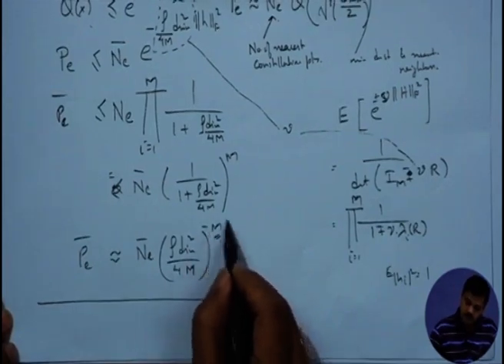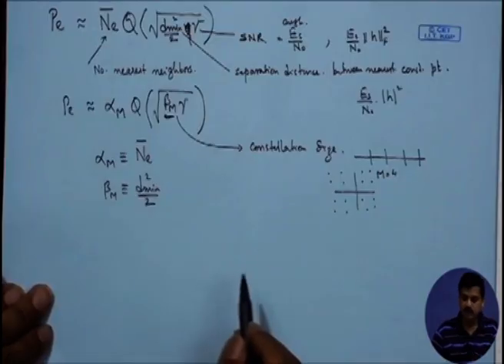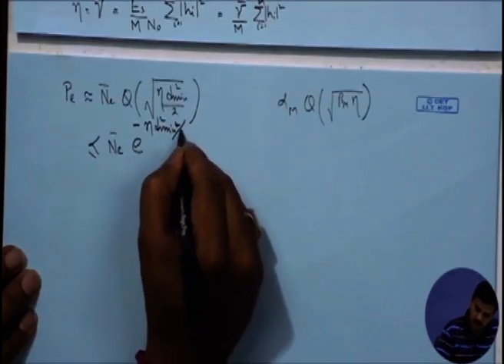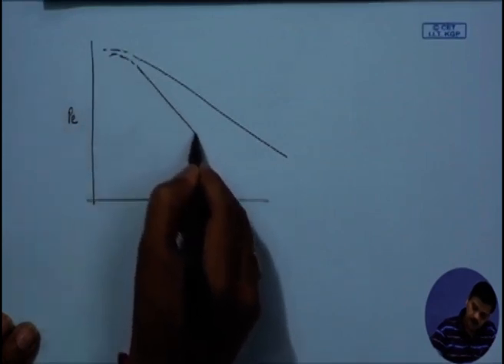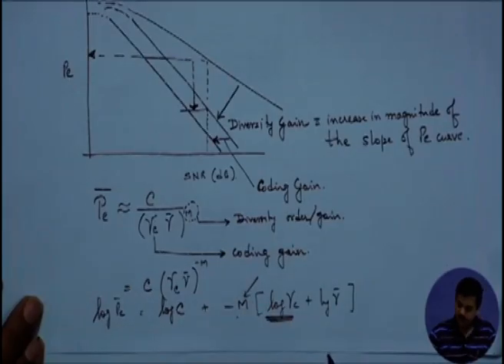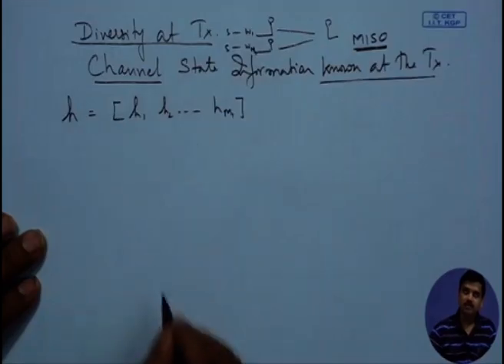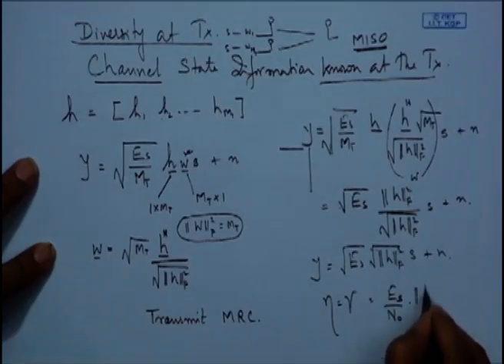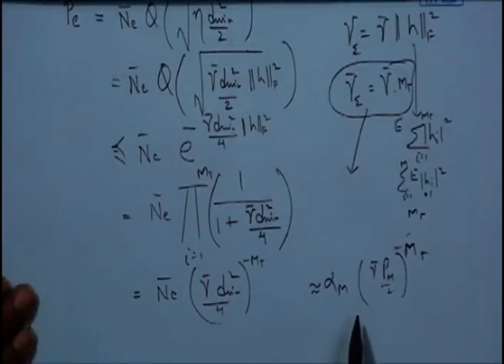Diversity Gain and Transmit MRC